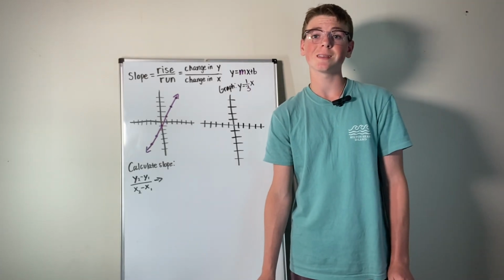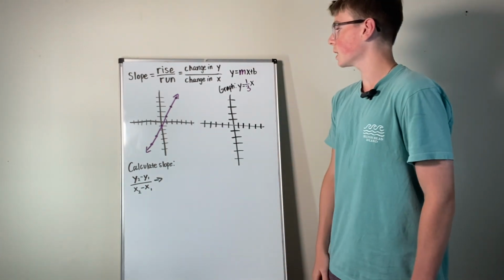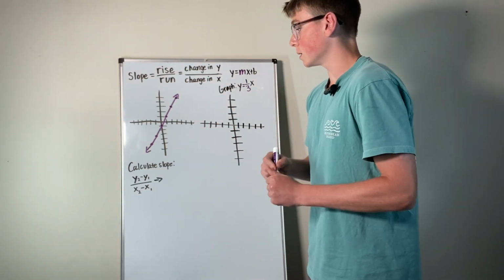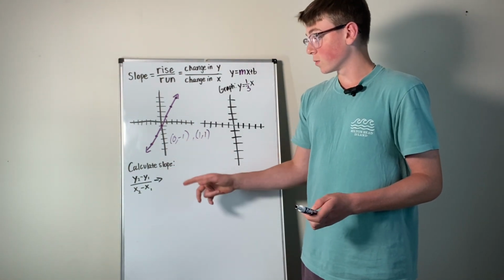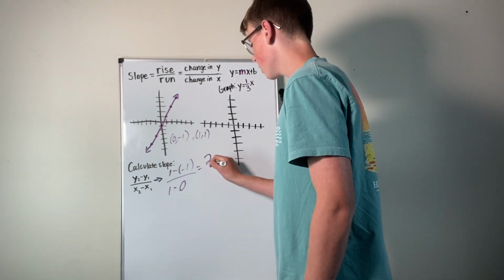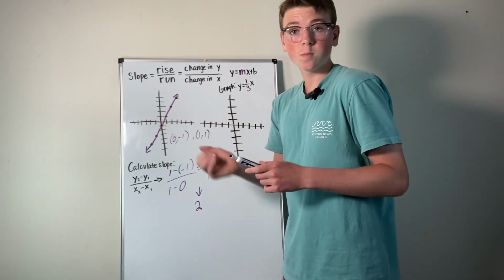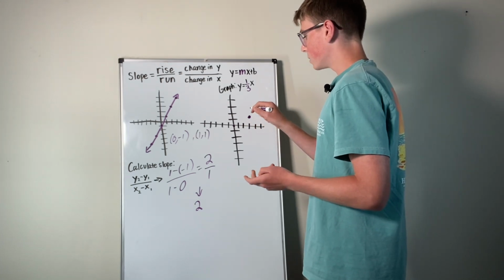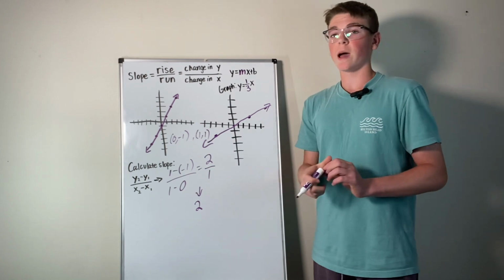Slope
In this video, I explain what slope is, how it fits into the equation of a line, how to find slope from a graph, and how to graph an equation of a line with a given slope. I hope this was helpful!